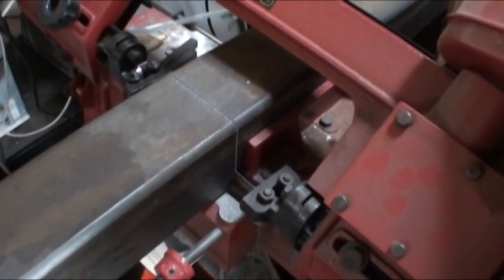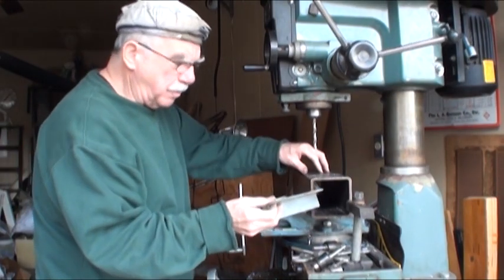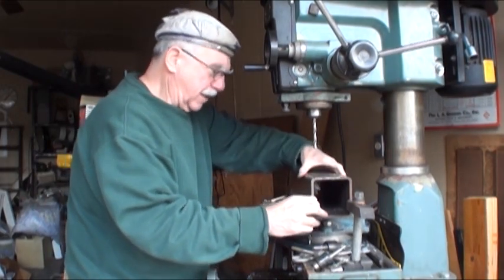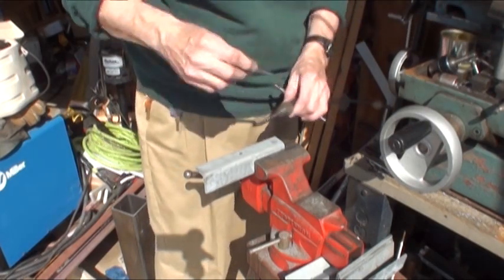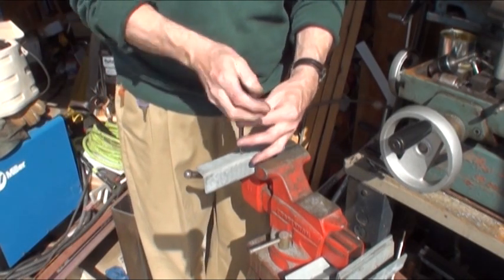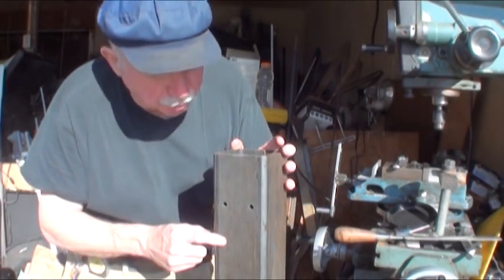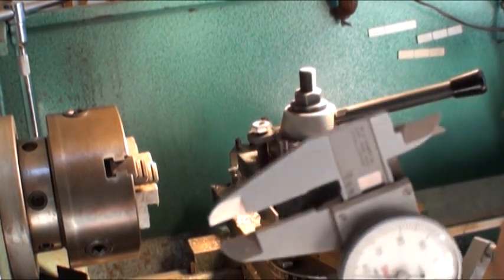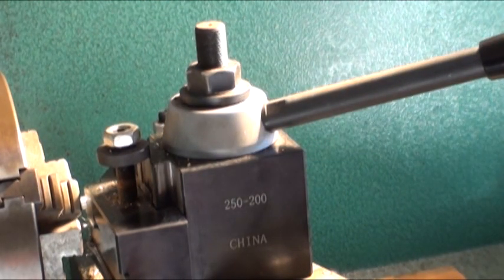Trailer Tongue Extender First Try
This was my first attempt at adding a telescoping trailer tongue  to my sailboat trailer.  Part way through the project I had an idea for a much better design, so I only show up to where I stopped building this design.  The machining is good and I've published with the idea that it might be useful for folks to see what I've done (and how!).